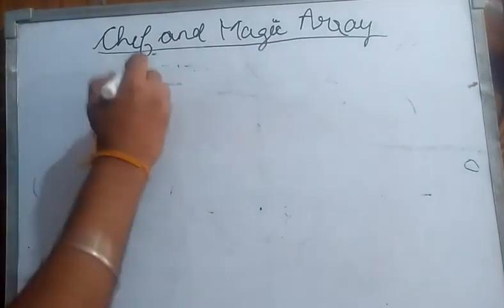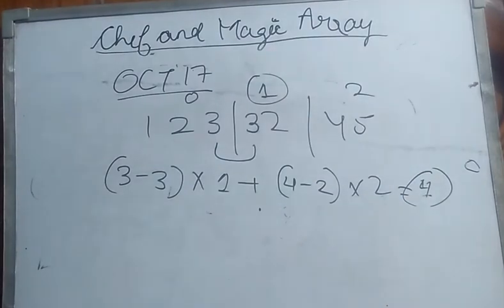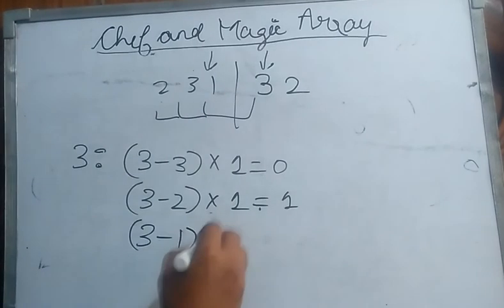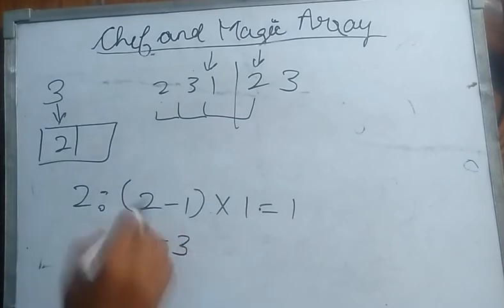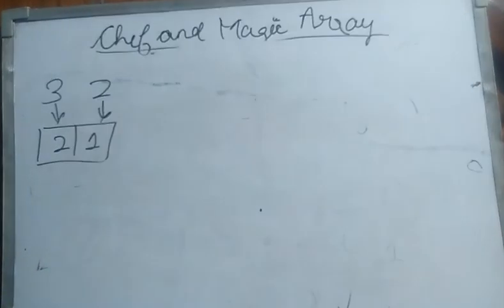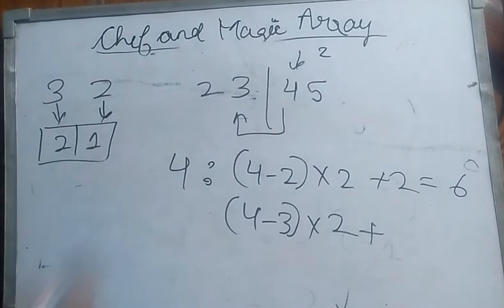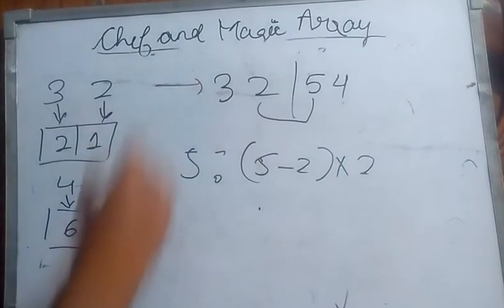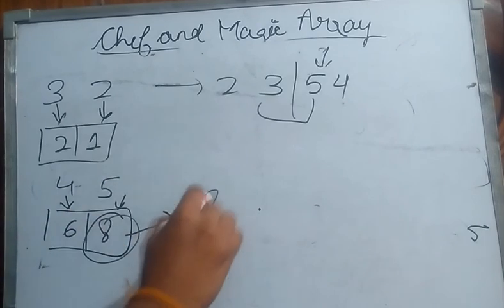Chef and Magic Arrays October Long Challenge 2017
Chef and Magic Arrays problem, October long challenge 2017 Codechef. Any suggestions for a specific problem on CodeChef or Spoj are most welcomed.